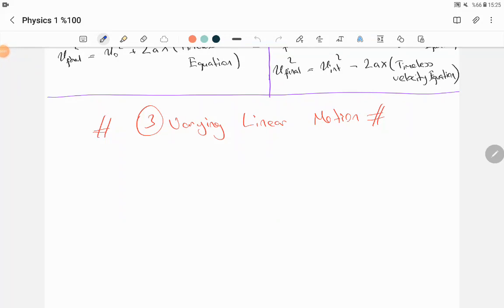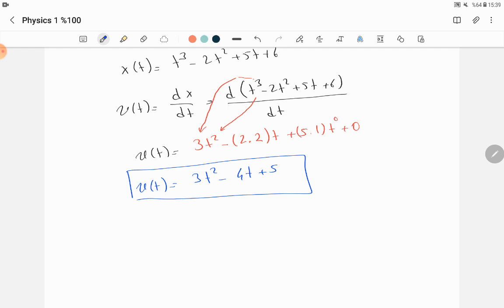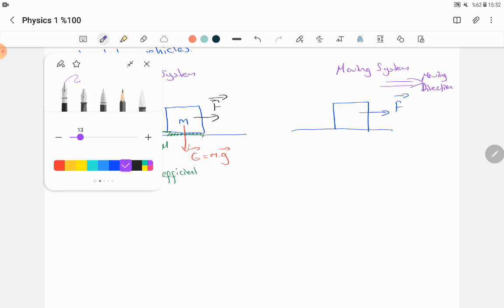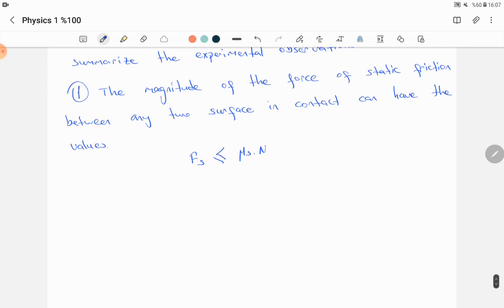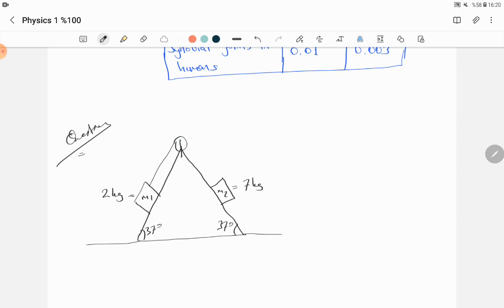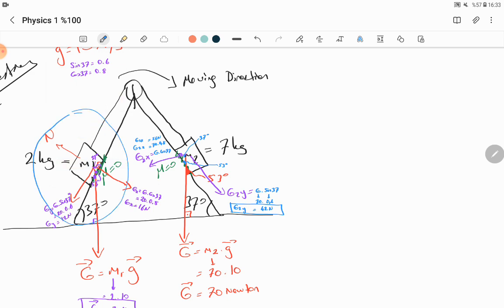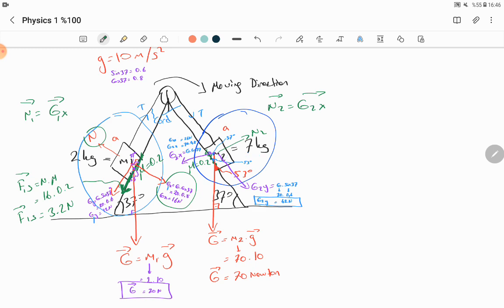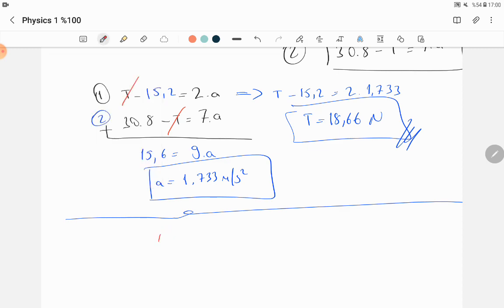17 Kasım 2022